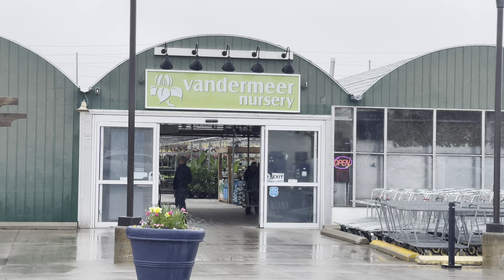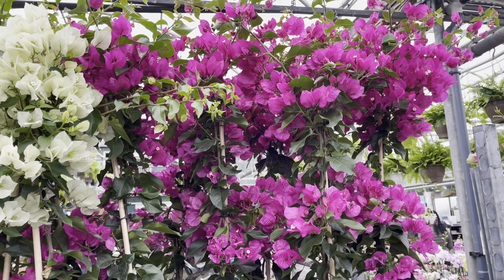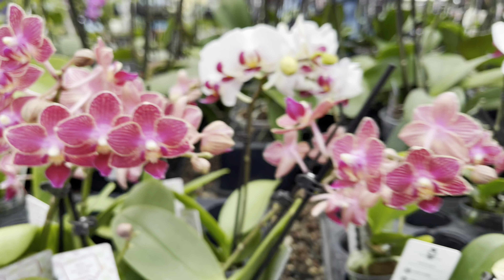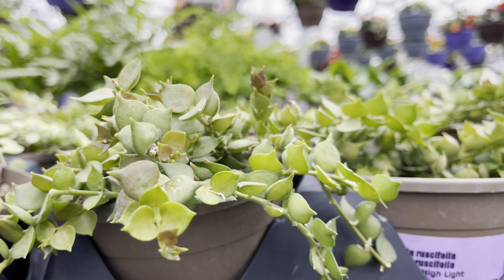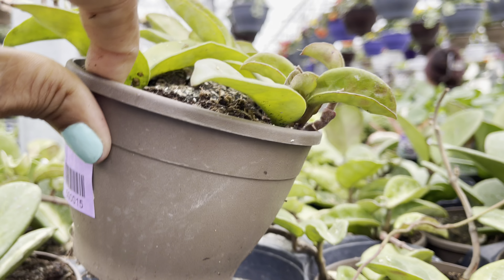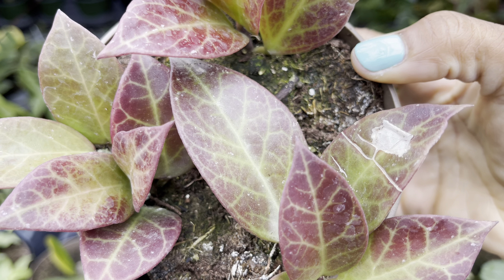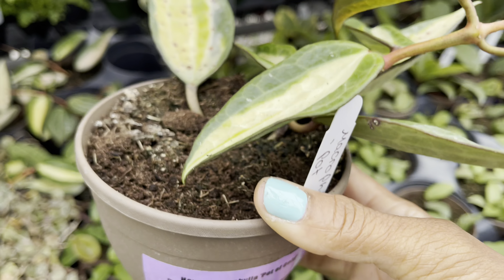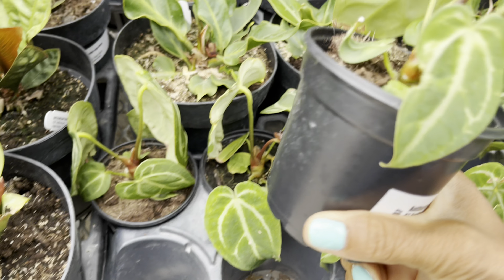Plant Shopping (Hoya)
Hi Plant Friends, today we are Hoya plant shopping at Vandermeer

Location

Vandermeer
588 Lake Ridge Road South
Ajax, Ontario L1Z 1X3
Canada